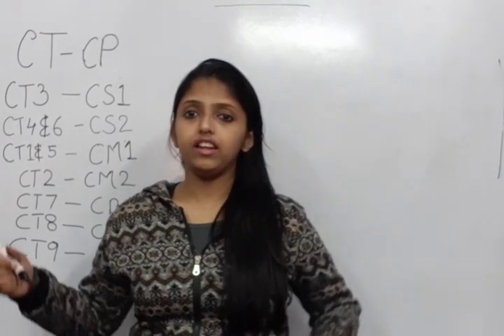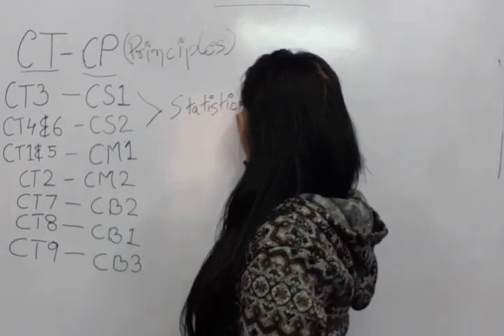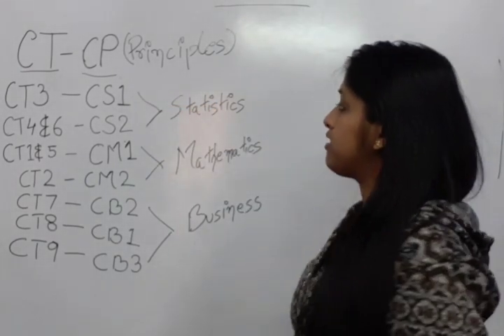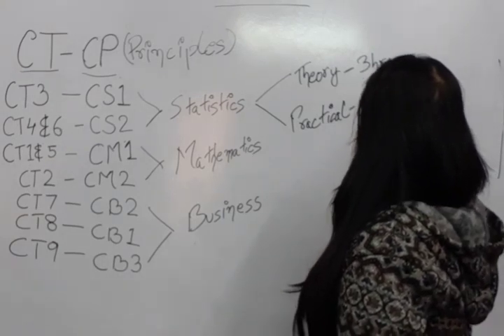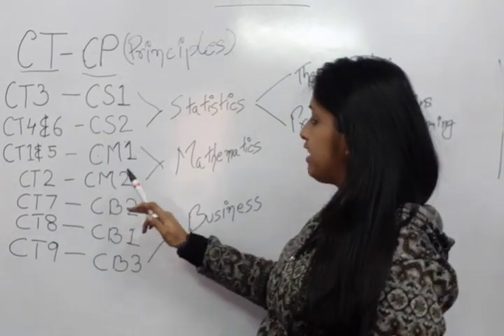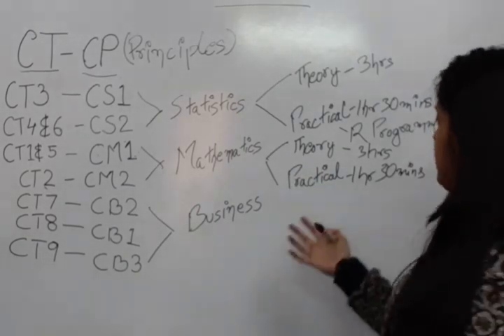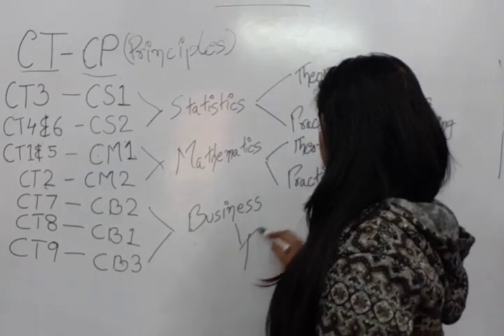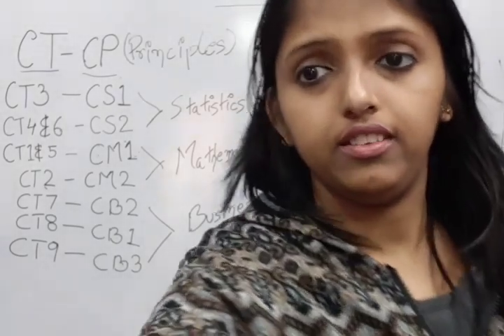CHANGES IN THE ACTUARIAL SCIENCE PATTERN THAT HAVE TAKEN PLACE IN THE YEAR 2019 BY IAI.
Actuarial Science... New Video. New Pattern... ACET. Core Subjects..

Actuarial science is the discipline that applies mathematical and statistical methods to assess risk in insurance, finance and other industries and professions. More generally, actuaries apply rigorous mathematics to model matters of uncertainty.

Actuaries are professionals trained in this discipline. In many countries, actuaries must demonstrate their competence by passing a series of rigorous professional examinations.

Actuarial science includes a number of interrelated subjects, including mathematics, probability theory, statistics, finance, economics, and computer science. Historically, actuarial science used deterministic models in the construction of tables and premiums. The science has gone through revolutionary changes since the 1980s due to the proliferation of high speed computers and the union of stochastic actuarial models with modern financial theory (Frees 1990).

Robert de buys defines actuarial science as something that can continually be edited by the masses. Many universities have undergraduate and graduate degree programs in actuarial science. In 2010, a study published by job search website CareerCast ranked actuary as the #1 job in the United States (Needleman 2010). The study used five key criteria to rank jobs: environment, income, employment outlook, physical demands, and stress. A similar study by U.S. News & World Report in 2006 included actuaries among the 25 Best Professions that it expects will be in great demand in the future (Nemko 2006).